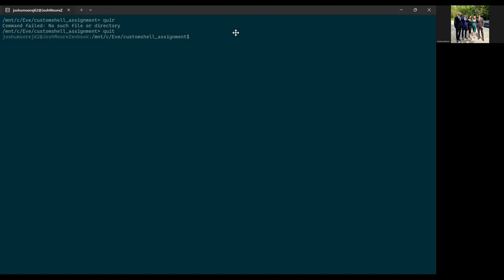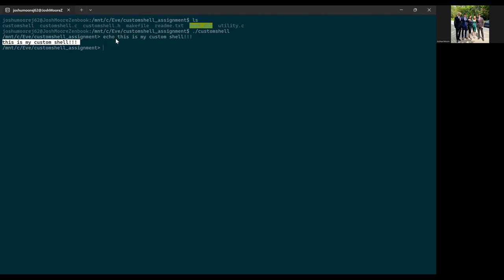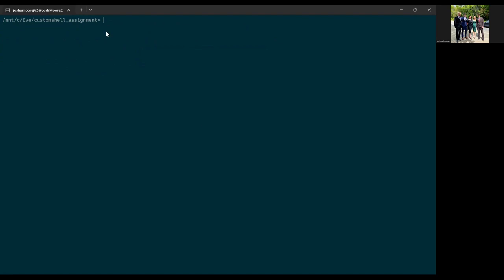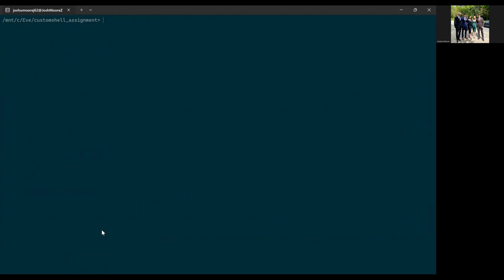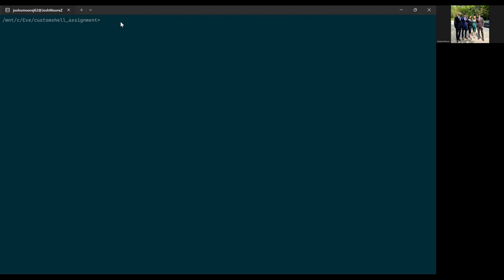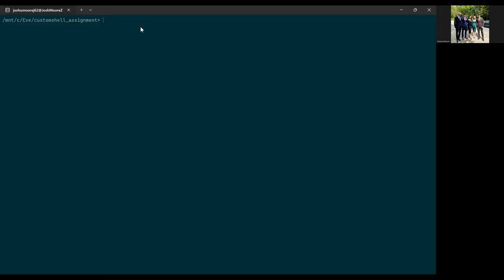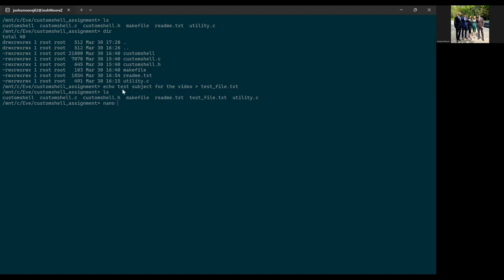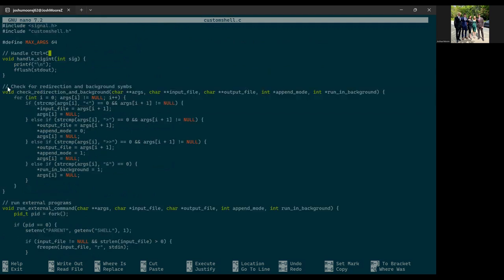customshell_assignment_stage3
This is my stage 3 submission for Operating Systems project "customshell".
Joshua Moore 23390933 - filmed on Zoom and edited with clipchamp